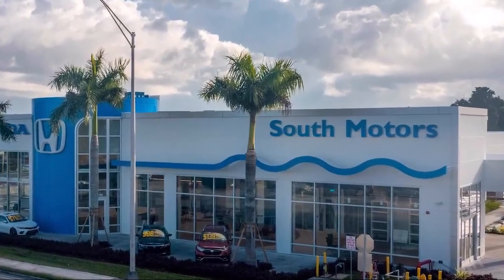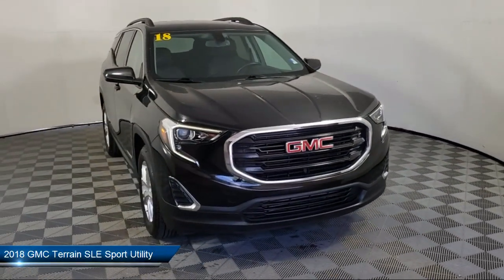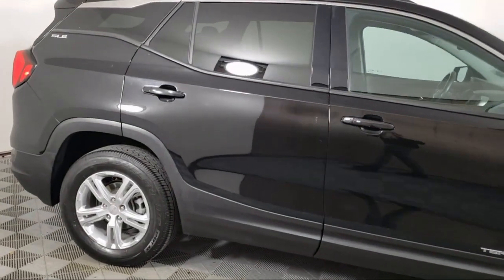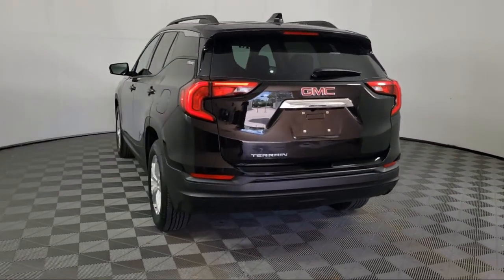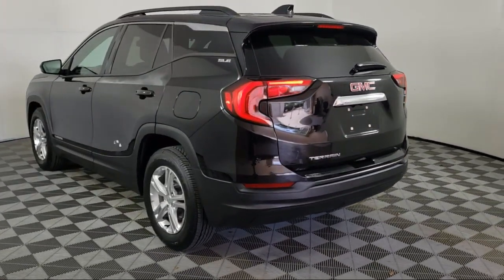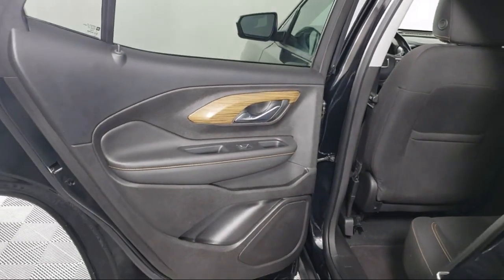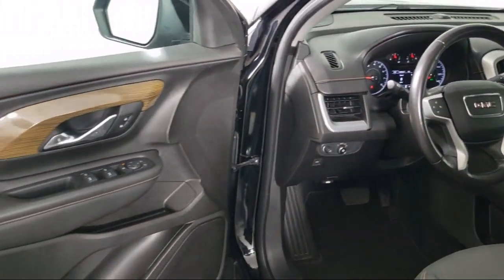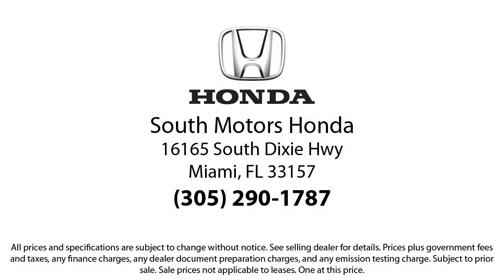2018 GMC Terrain SLE Sport Utility For sale in Miami Pinecrest Kendall Palmetto Bay Cutler Bay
2018 GMC Terrain SLE Sport Utility Stock Number: 6H005621A Vin:3GKALMEV7JL257124.